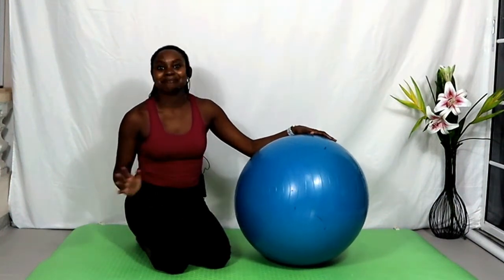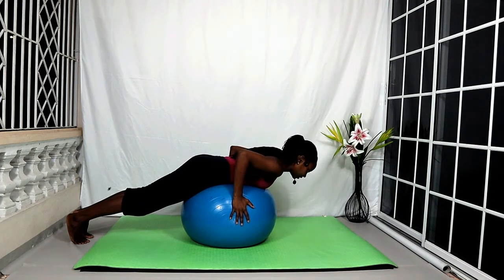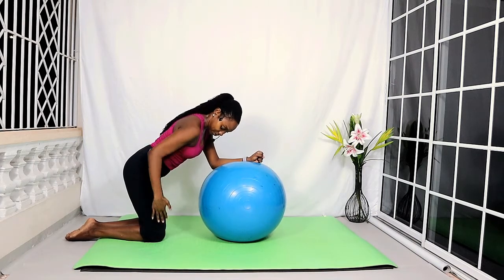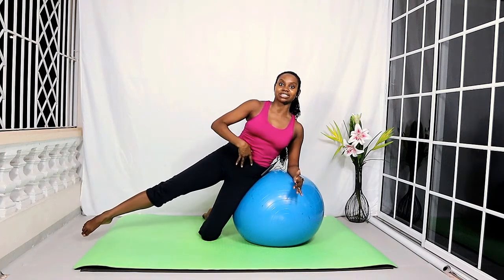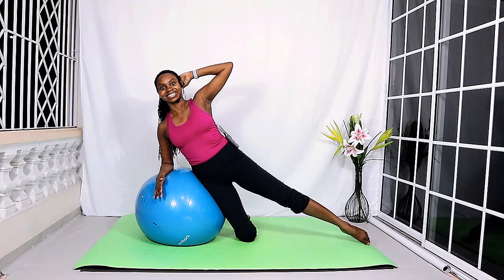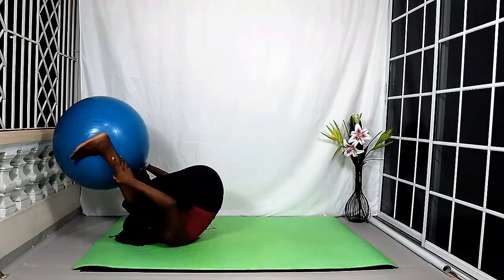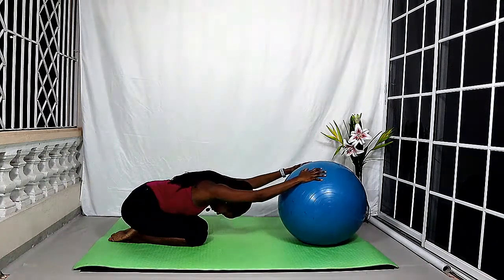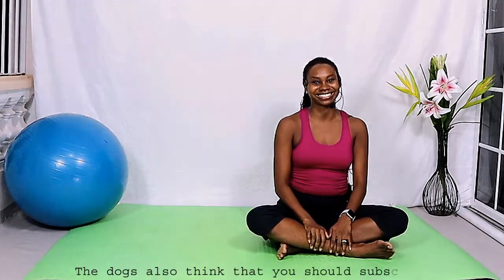20 minute Introduction to Pilates with the Stability Ball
In this 20 minute video I introduce the stability/exercise ball into our Pilates  practice for the first time here on my channel. I love using the ball in my Pilates classes! The additional weight and instability created by incorporating the ball in many exercises makes it almost impossible to cheat.  You must use the core to move isolated parts of the body while keeping the ball relatively stable.

If you would like to join me on the Mat for any of my full length online Mat Pilates classes you can contact me at , follow me on Instagram @scattaclarke and on Facebook @kccpilates.

Always consult with a medical professional before embarking on a new exercise regimen.